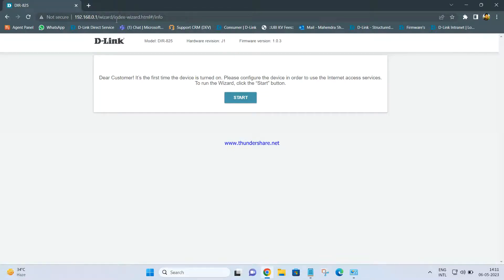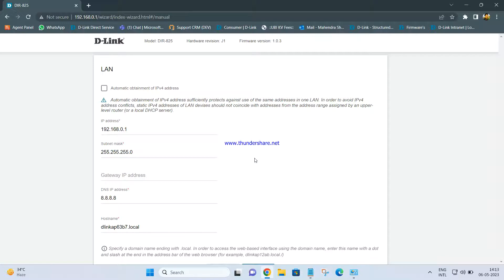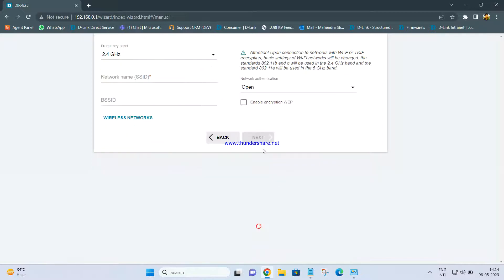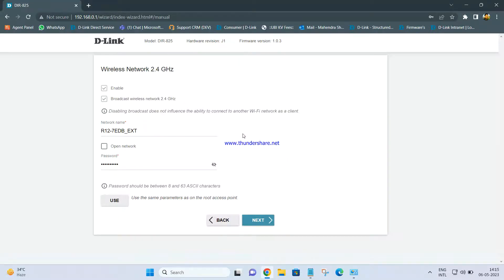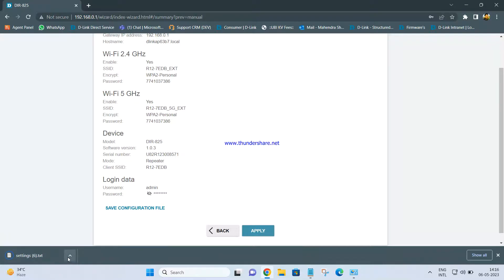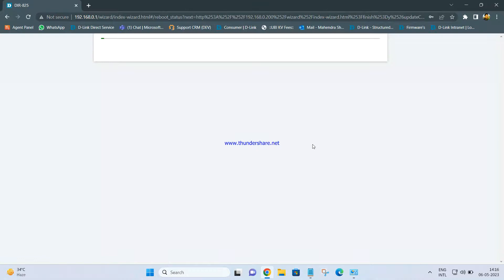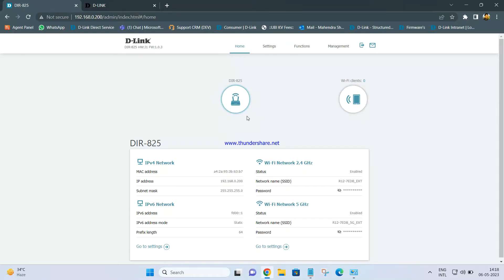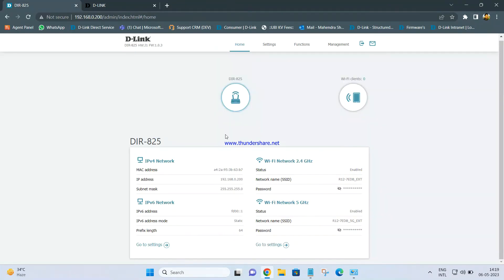D-Link DIR 825 (J1) Repeater mode